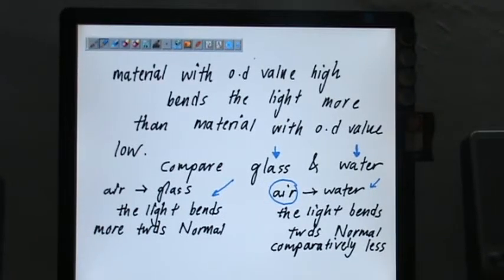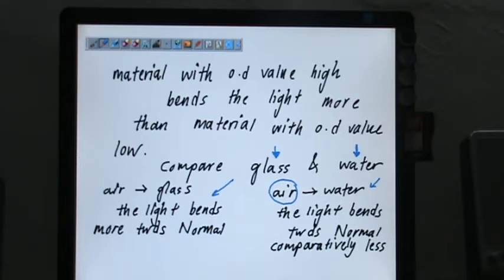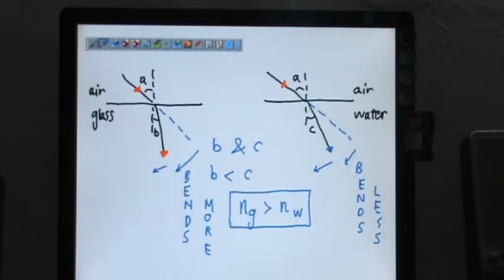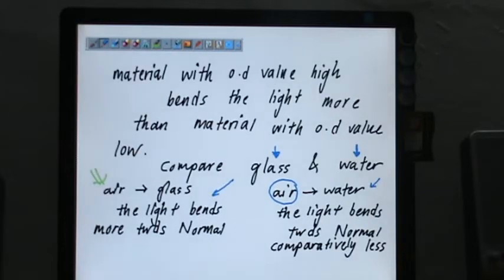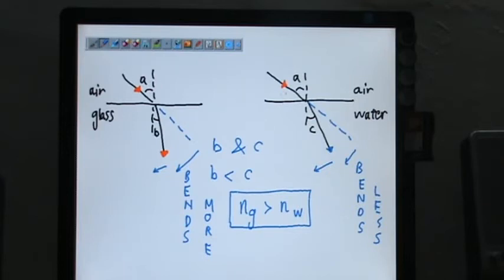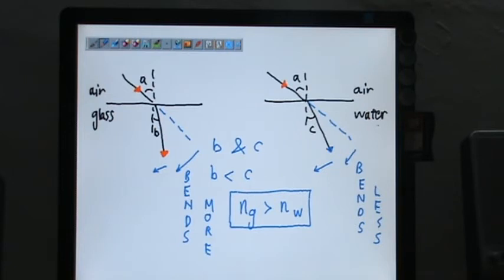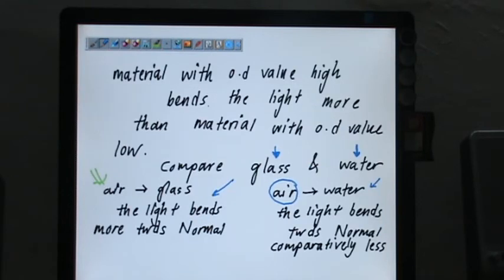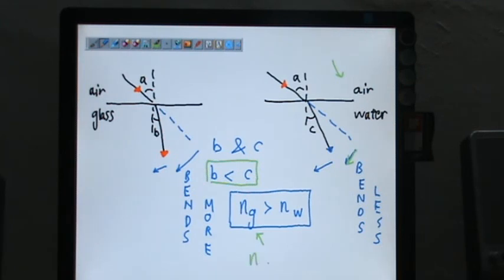Refraction of Light Lecture 5